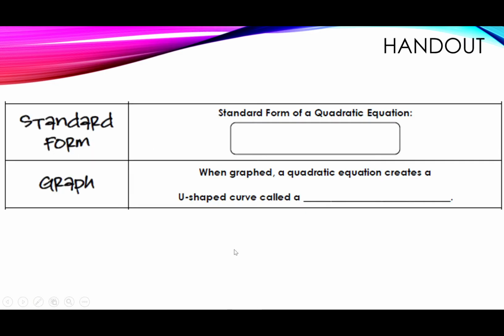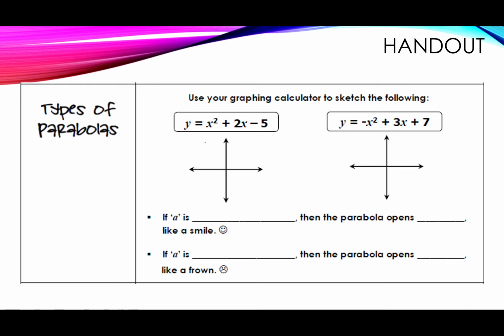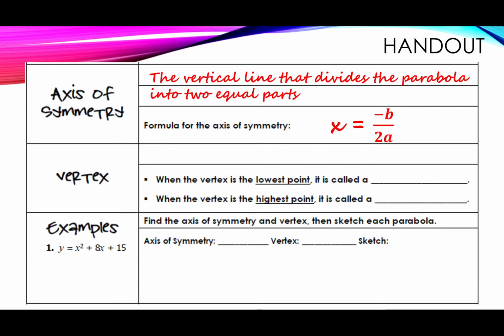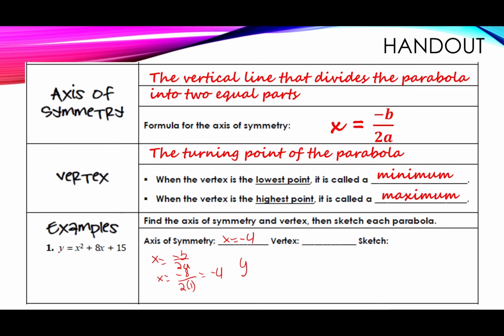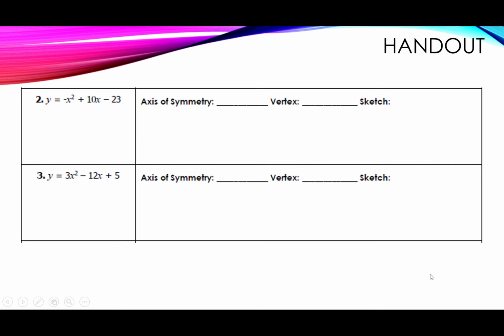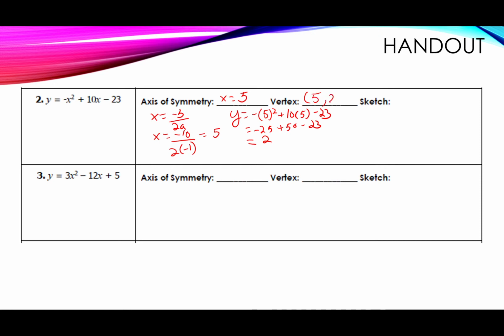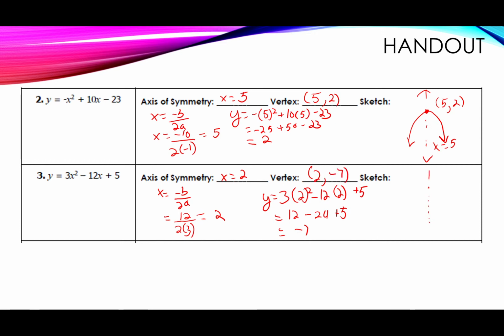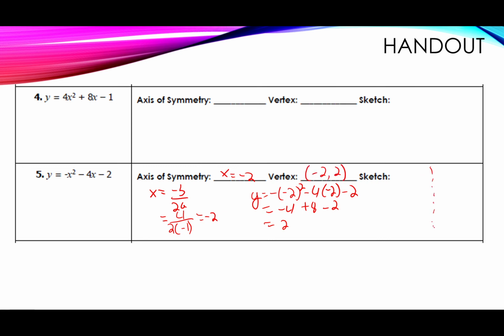Quadratics Part 1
Mar 5 Lesson 39 Introduction to Quadratics Foster Middle School